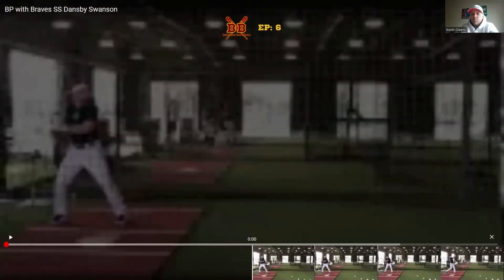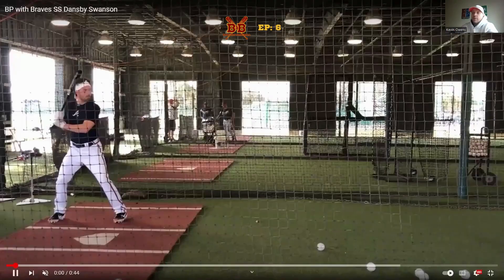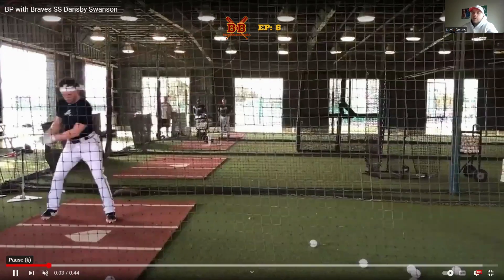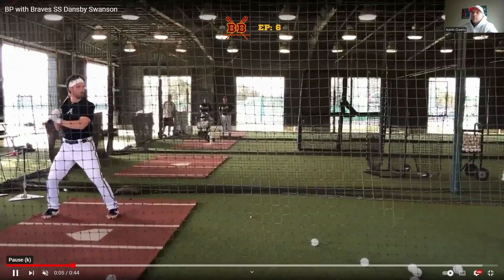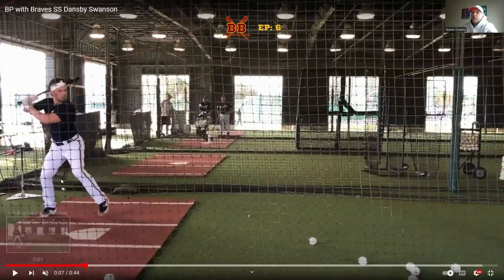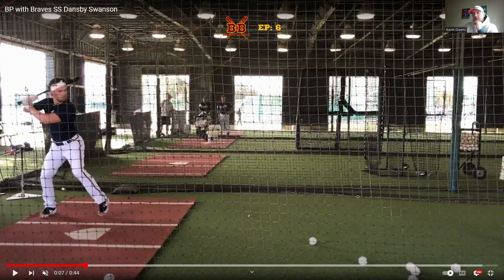KO'S Coaching Corner: Ep. 6